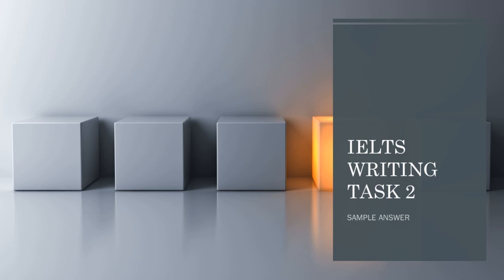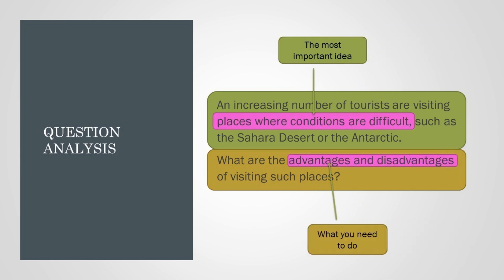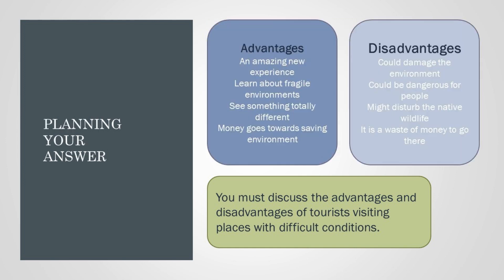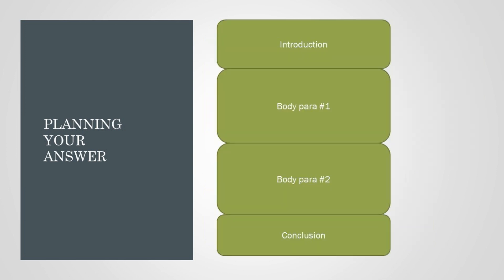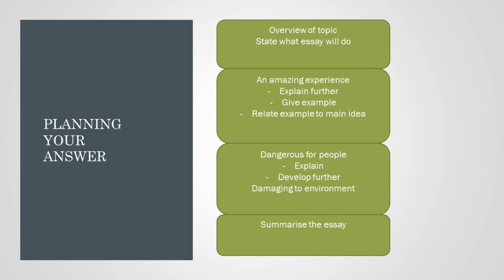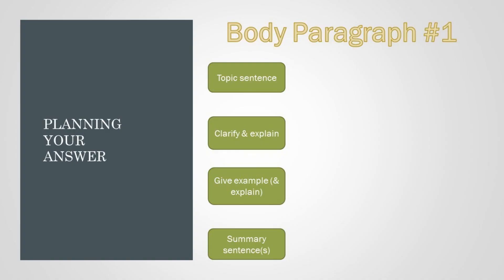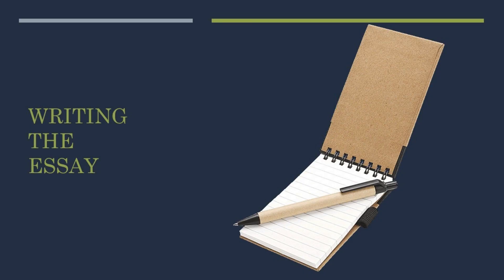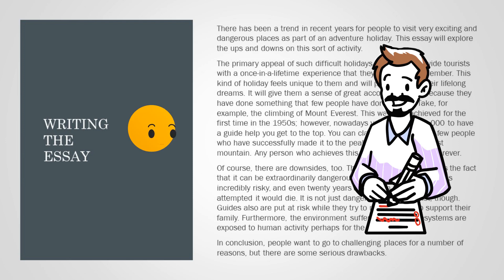3 Steps to a Band 9 IELTS Essay [Guide to Planning and Structuring]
Learn how to analyse an IELTS writing task 2 question, then structure and write an amazing essay! In this video, I will show you 3 steps to achieving this.

for the best IELTS preparation materials.

If you want to get better at writing essays, this is the place to go